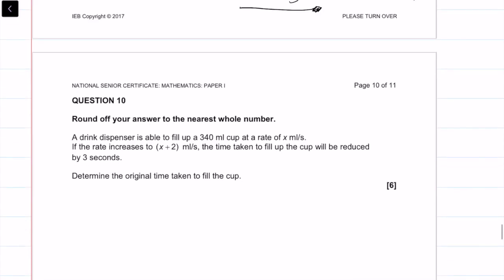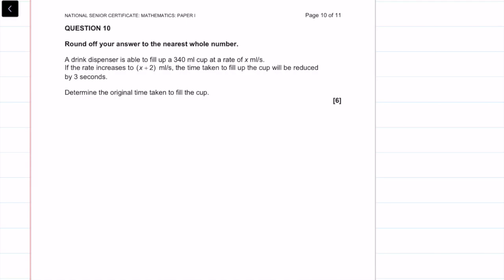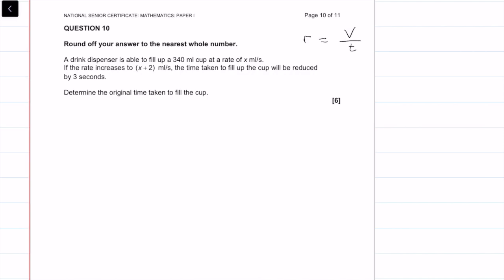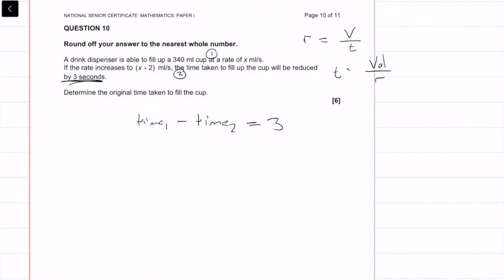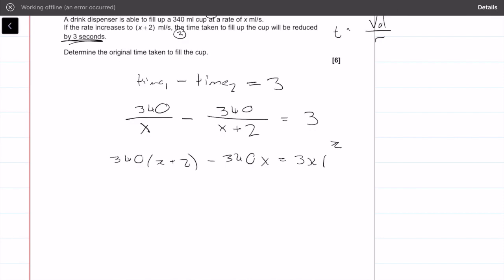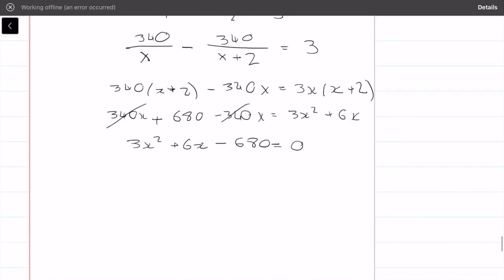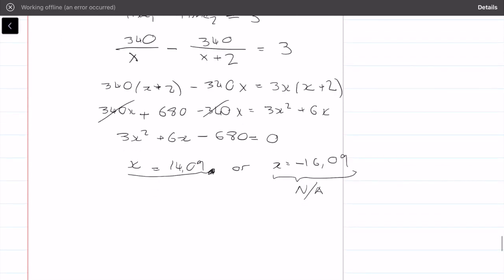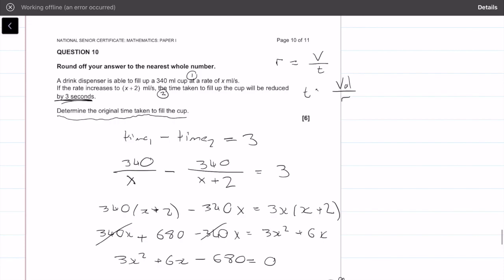Rates – IEB Matric Maths 2017 Paper 1 Q10 | Grade 12 Past Paper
Worked solution to Question 10 of the IEB 2017 Final Matric Mathematics Paper 1 exam: Rates. I go through it step by step so you can follow the method, not just the answer. Useful for Grade 12 learners revising Rates for trials, prelims and the final exams.

ACKNOWLEDGMENT:
Independent Examinations Board (2017). National Senior Certificate Final Examination: Mathematics Paper 1. Johannesburg: IEB.